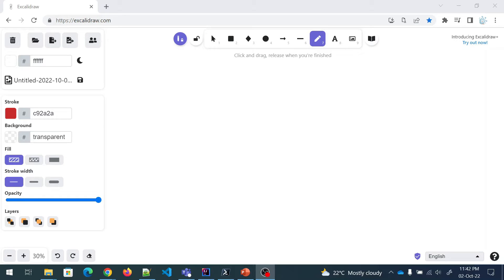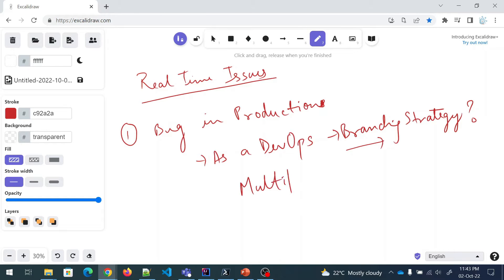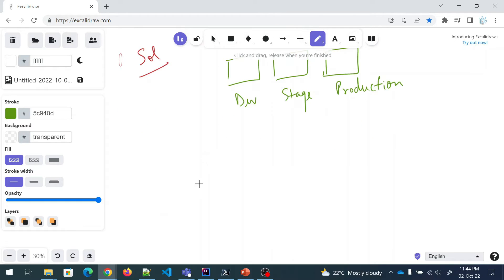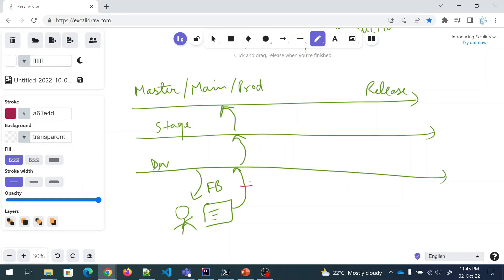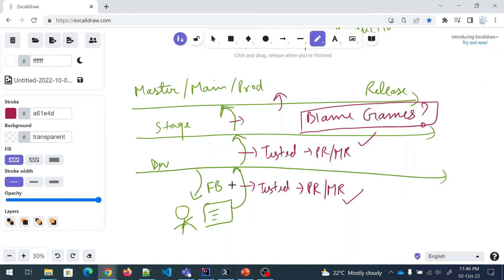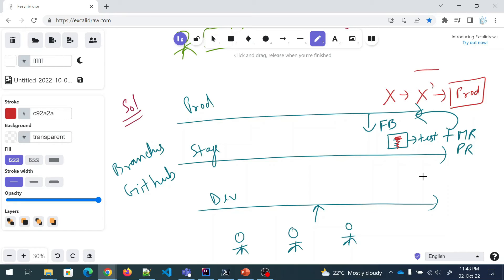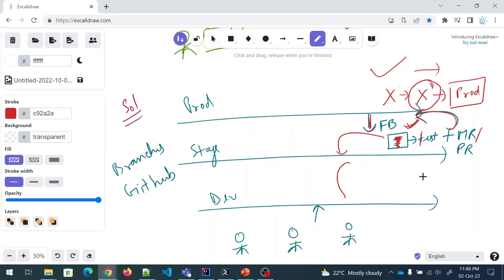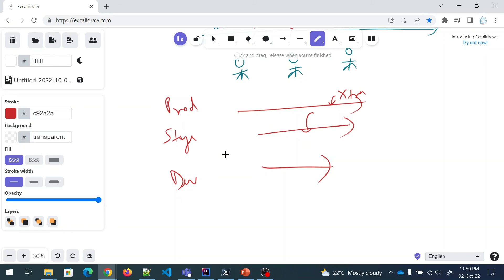DevOps Production Issues | Bug in Production | Branching Strategy | Real Time Issues in DevOps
Hey guys,

Welcome back to another video in the series of  DevOps Real Time Scenarios
or DevOps Real Time Issues. In today's video, we are going to talk about:

What should be your branching strategy for a bug in production?